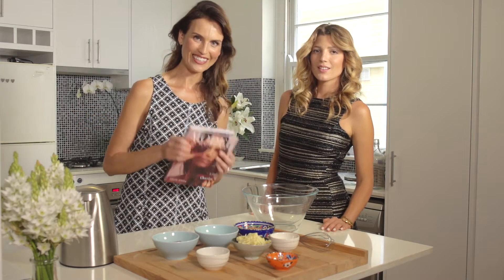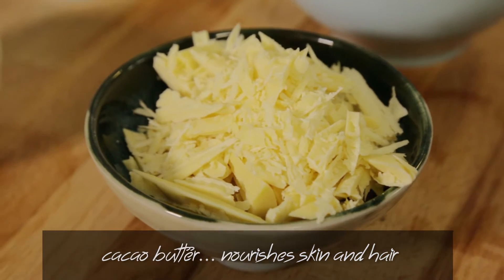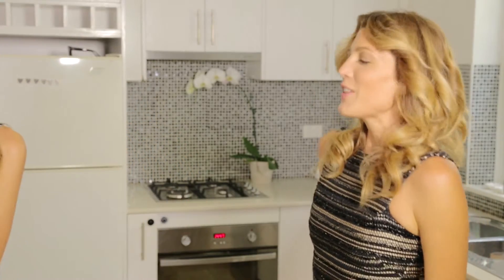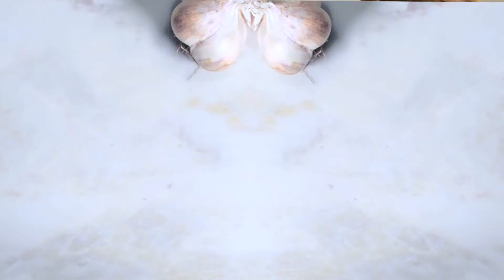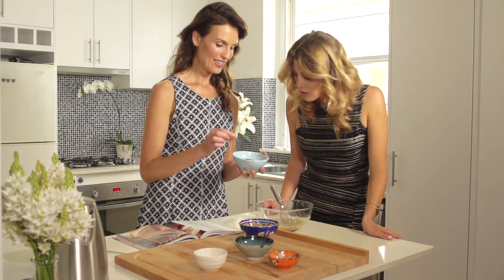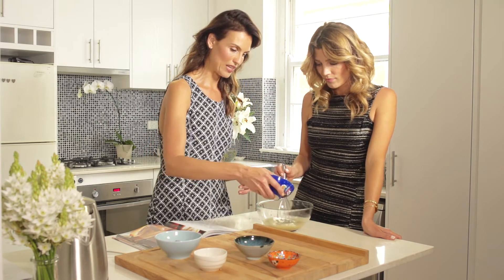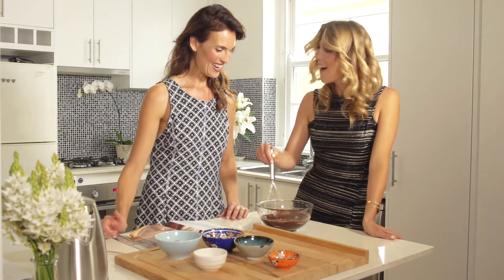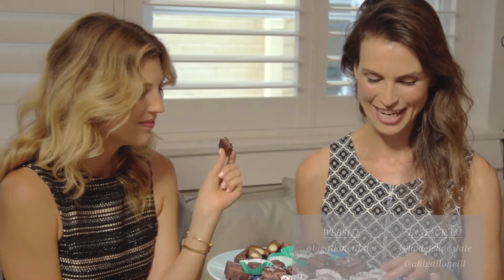How To Make Raw Chocolate Fondue with Abigail O’Neill & Tanja Gacic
Abigail O'Neill, model and author of Model Chocolate recipe book shows you how to make her raw chocolate fondue with a very special guest Tanja Gacic from the popular fashion and lifestyle blog My Empirical Life.

The Model Chocolate Fondue Dipping Chocolate is refined sugar free, dairy free and gluten free. It combines the goodness of raw cacao butter and powder with coconut oil to create a rich chocolate fondue that is sure to impress even the most fashionable guests!

Fondue Dipping Chocolate
60g raw cacao butter, finely chopped
2 tablespoons raw organic coconut oil
2 rounded tablespoons raw macadamia butter, or nut butter of your choice (may leave this out, to make nut free)
2 tablespoons maple syrup
Pinch Himalayan crystal salt
½ teaspoon vanilla powder
⅓ cup raw cacao powder
Follow the video for the method.

For more delicious healthy chocolate recipes or to purchase your copy of Model Chocolate head
To find out more about Tanja and see the complete 'A Kitchen Couture' blog post head